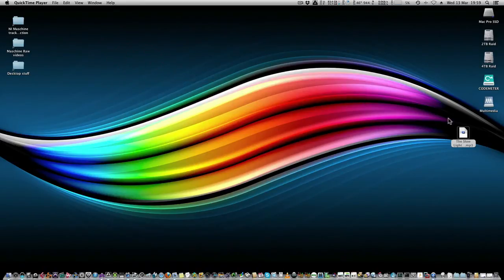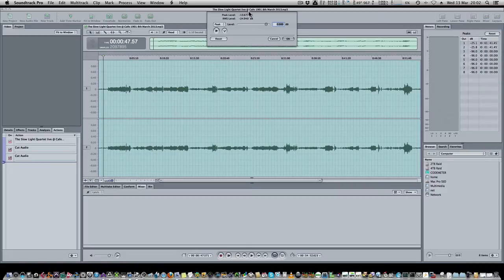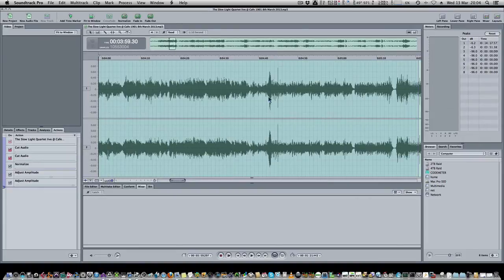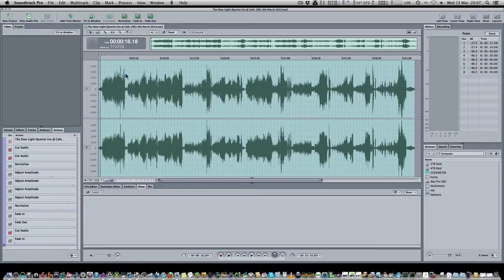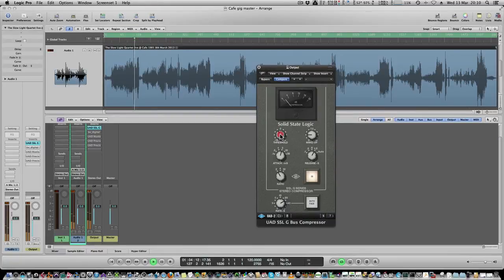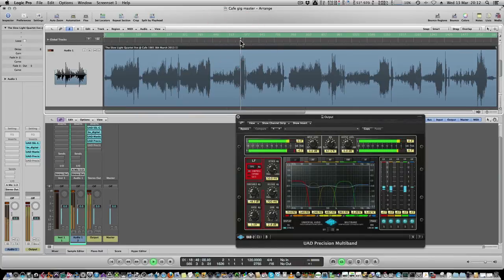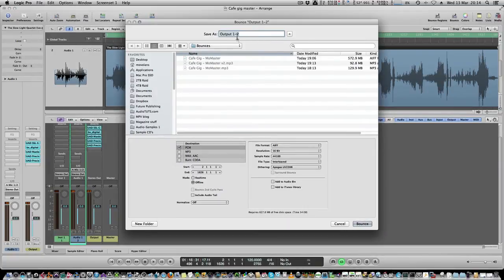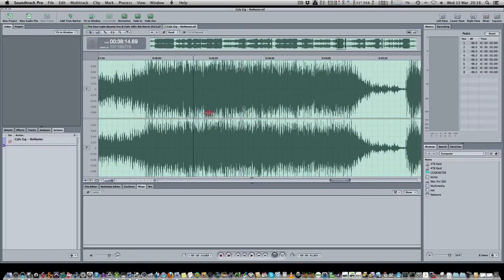How to Repair Problem Live Recordings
Handheld stereo recorders - like dictaphones, handheld recorders and iPhones - can be are useful for grabbing live recordings quickly and easily. But the recordings they produce can be less than desirable. In this tutorial by Mo Volans, we'll show you a few techniques you can use to rescue a problem recording.